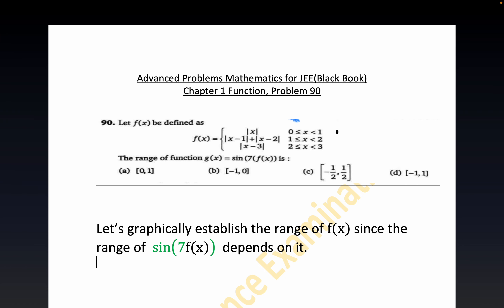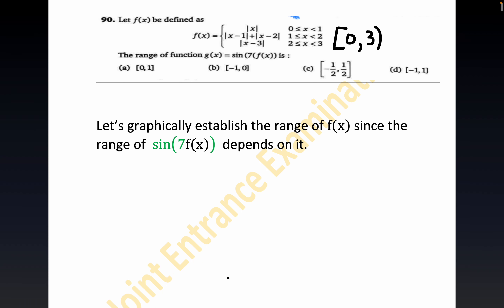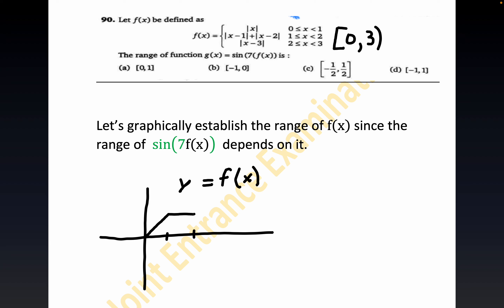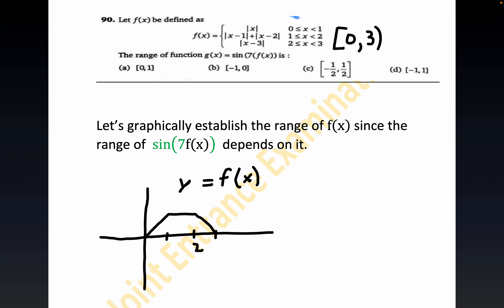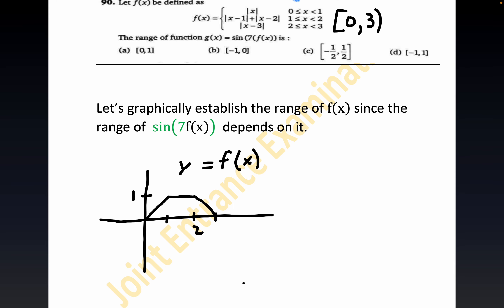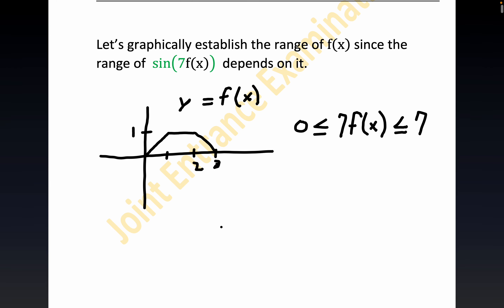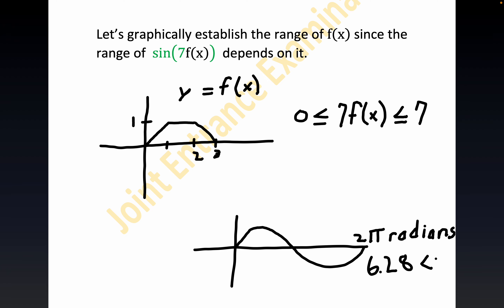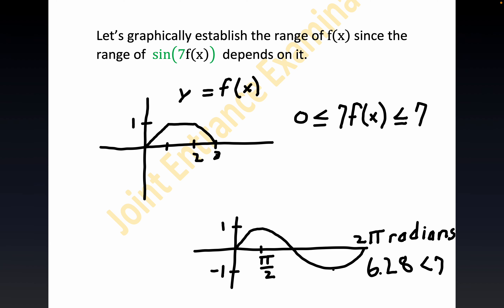JEE Preparation from Gupta Black Book; Chapter Function, Problem 90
A different approach(Hand Sketch Graph) than the one presented by @RankersJEE to a similar JEE Test Prep problem. The goal is to find the range of sin(7f(x)) where f(x) is a piecewise defined function with domain [0,3). 2PI less than 7 radians a crucial observation.